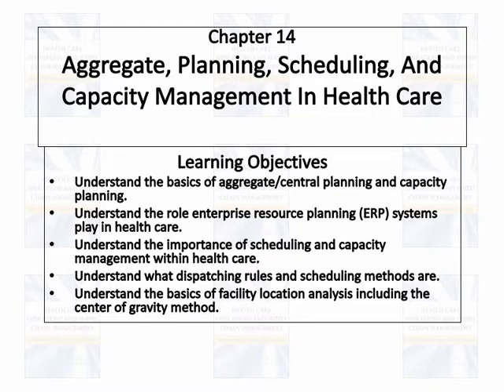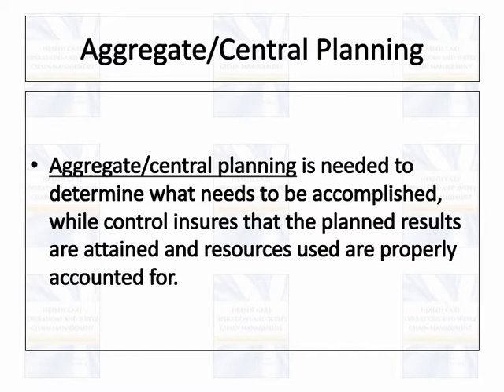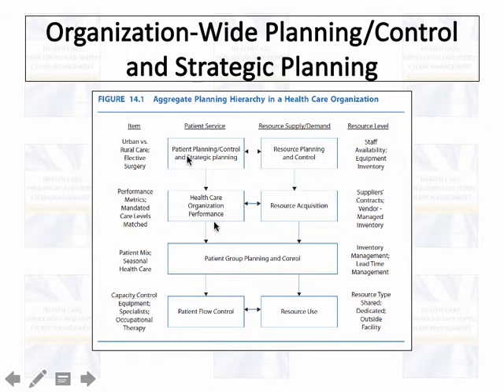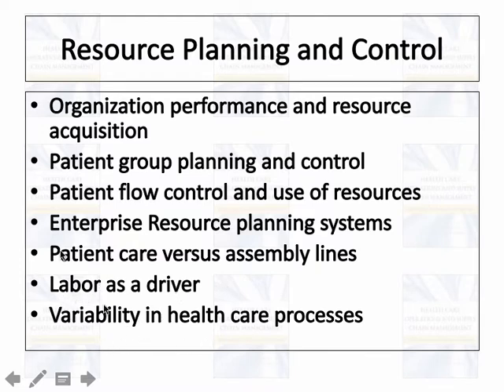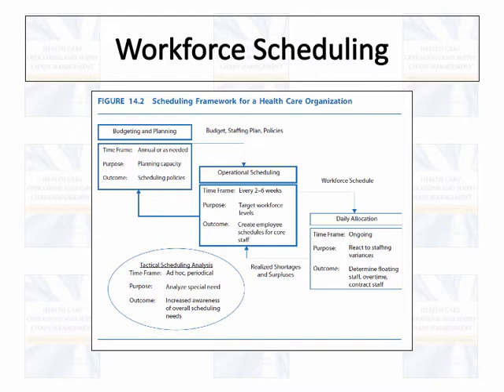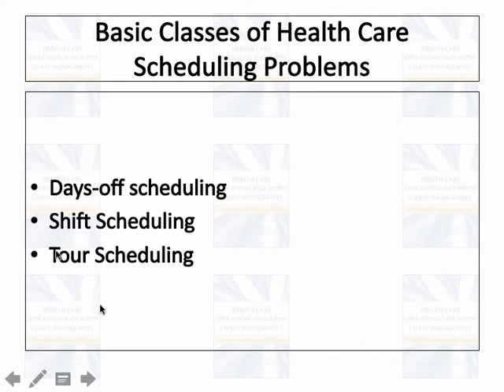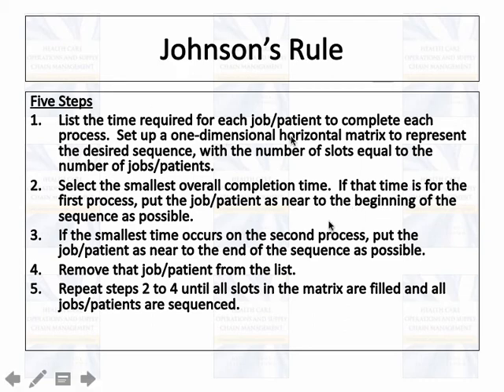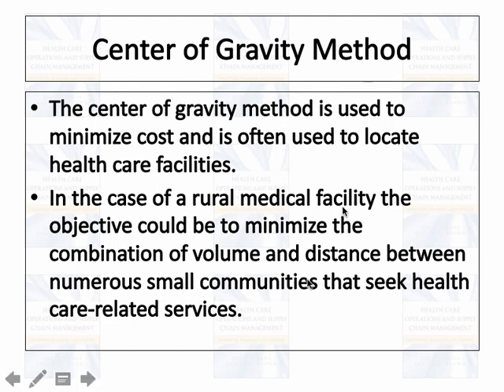Health Care OM--Chapter 14--Aggregate-Lecture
Table of Contents:

00:08 - Aggregate/Central Planning
00:19 - Organization-Wide Planning/Control and Strategic Planning
00:20 - Aggregate/Central Planning
00:20 - Chapter 14Aggregate, Planning, Scheduling, And Capacity Management In Health Care
03:28 - Aggregate/Central Planning
06:12 - Organization-Wide Planning/Control and Strategic Planning
10:14 - Resource Planning and Control
12:36 - Scheduling and Capacity Management
12:59 - Workforce Scheduling
18:41 - Workforce Scheduling Cont’d
19:32 - Basic Classes of Health Care Scheduling Problems
20:33 - Dispatching Rules
21:03 - Job Sequencing
22:53 - Johnson’s Rule
26:28 - Service Facility Location Analysis
27:28 - Center of Gravity Method
28:47 - Key Terms